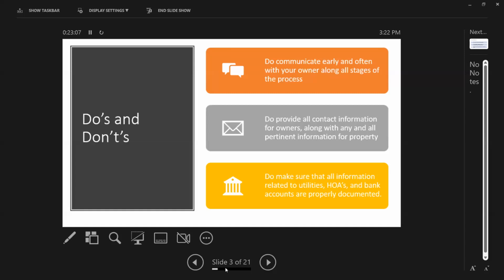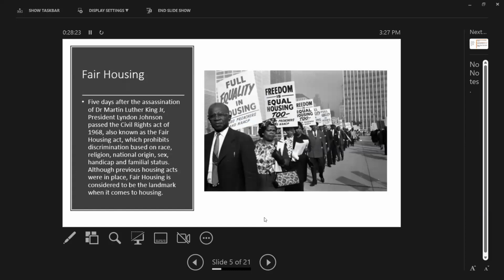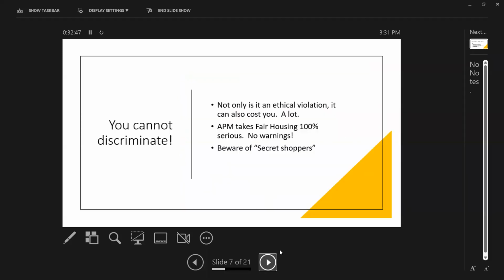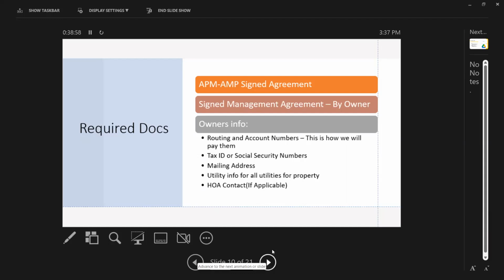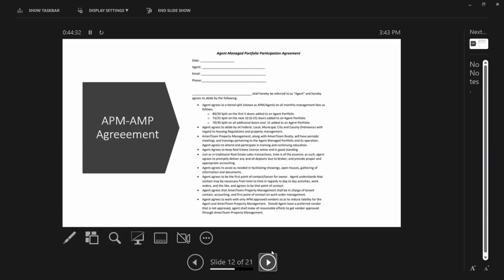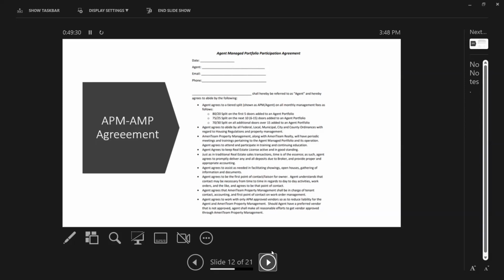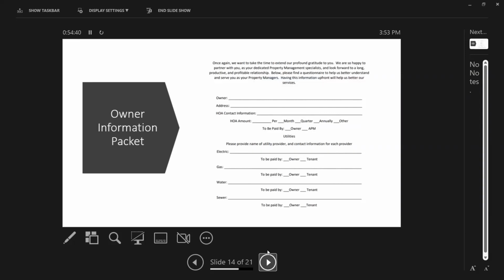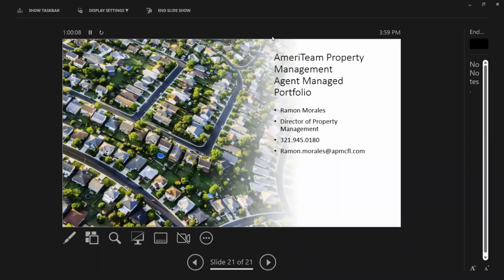APM AMP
AmeriTeam Property Management - Agent Managed Portfolios... An opportunity to build Residual Income!